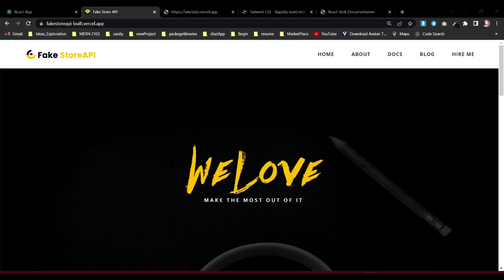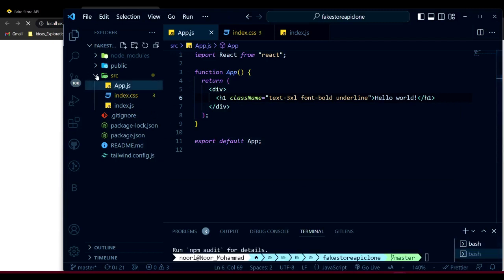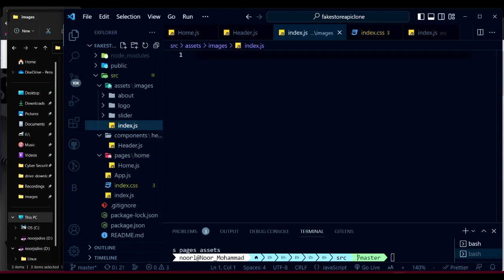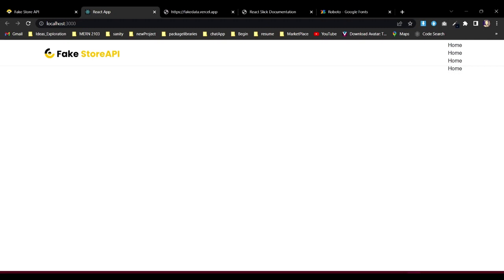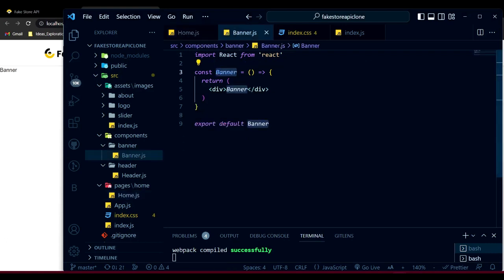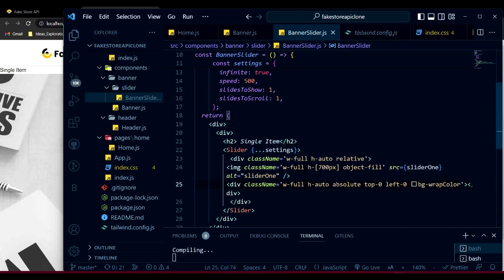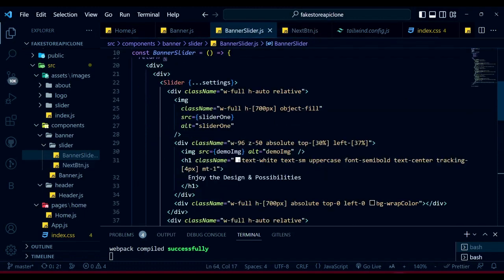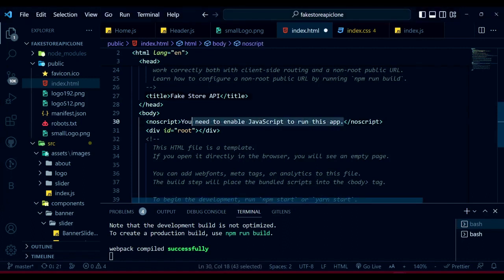Building A Dynamic Fake Store Api Website With Reactjs And Tailwindcss! (part 1)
Welcome to this tutorial on creating a fake store API website using React.js and deploying it to Vercel. In this tutorial, I will cover the following steps:

Writing the code for your API,
Deploying your API to Vercel,
By the end of this tutorial, you will have a functional fake store API that you can use for testing and development purposes. Whether you are a beginner or an experienced developer, this tutorial will provide you with the knowledge and skills you need to get started building your own REST APIs with Node.js. Let's get started!

00:00 Introduction
01:07 Setup the porject
02:40 Tailwindcss setup